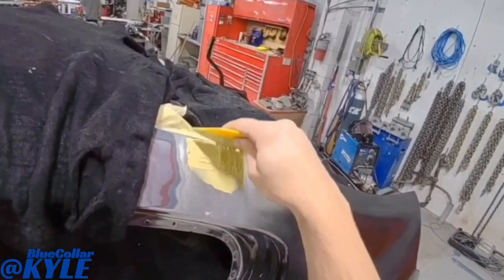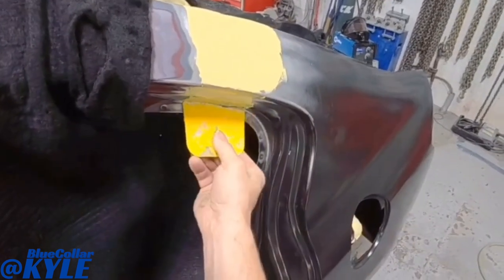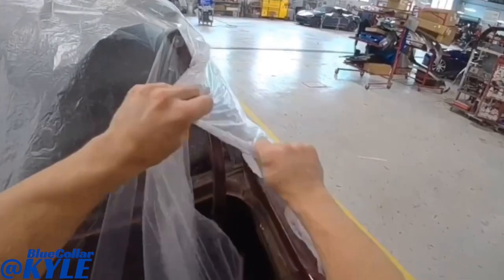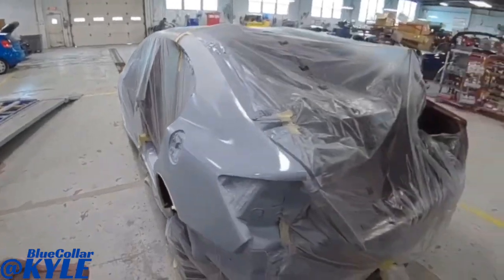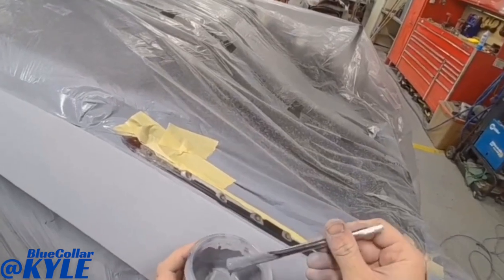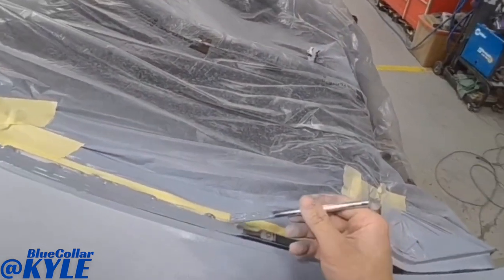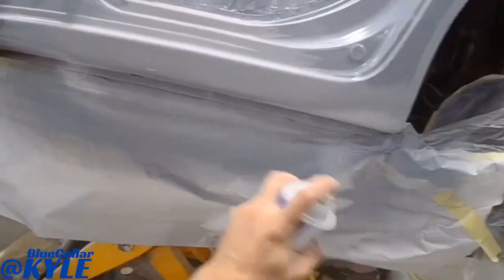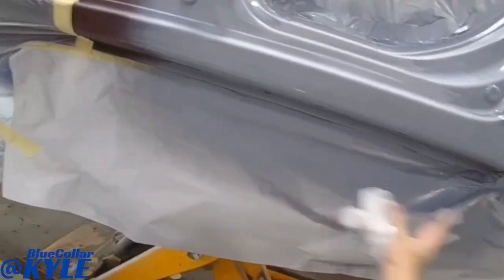Finishing The Civic Quarter Panel!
Episode #446
On this episode I finish the quarter panel up on the Honda Civic that I started on yesterday's episode #445 (right below this video on my page if you missed it).  Tune in to see how I dress the welds, do the fill work and get it primed up.  Then I blocked the primer, applied epoxy primer, reproduced some seal sealer seams and applied chip guard across the bottom of the rocker panel.